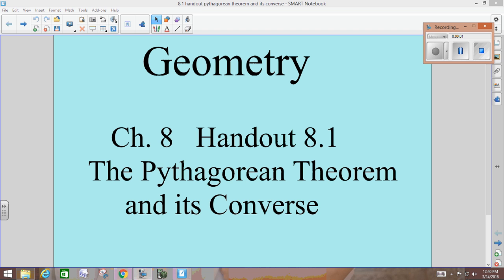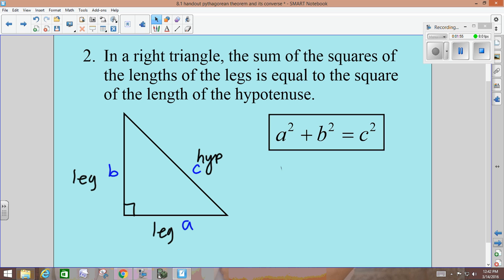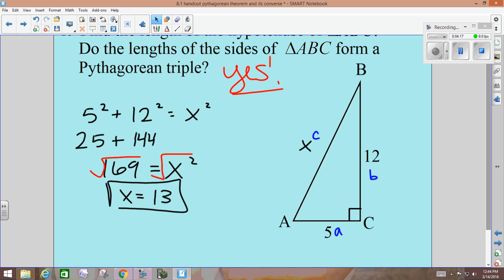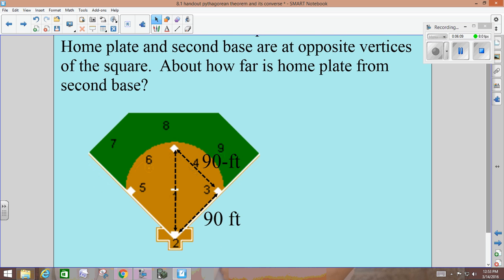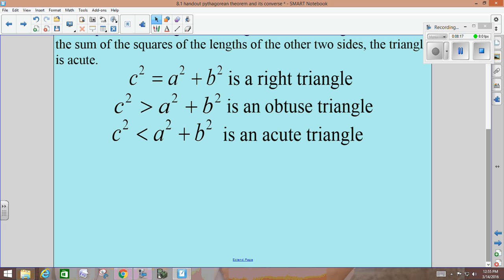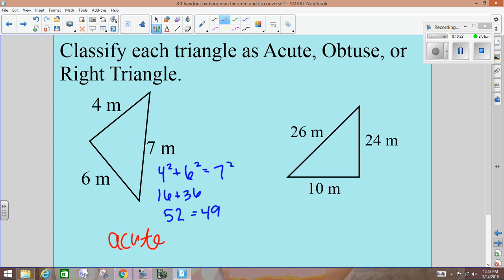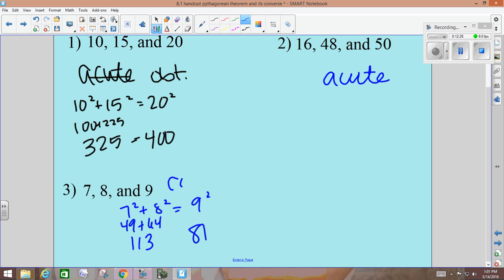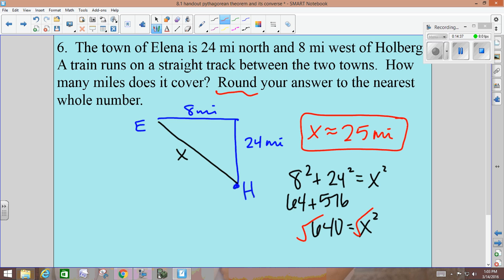Geometry 8.1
Geometry
8.1 Pythagorean Theorem